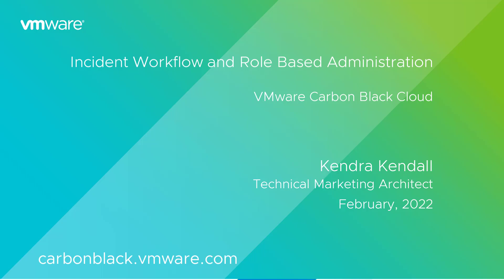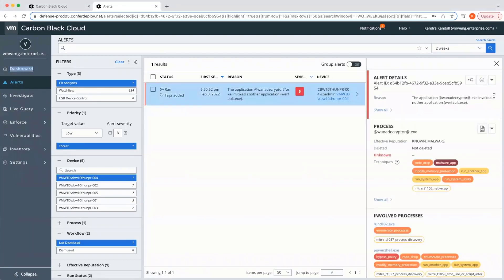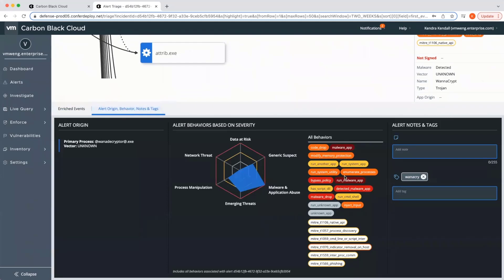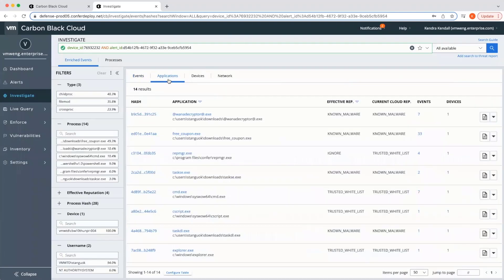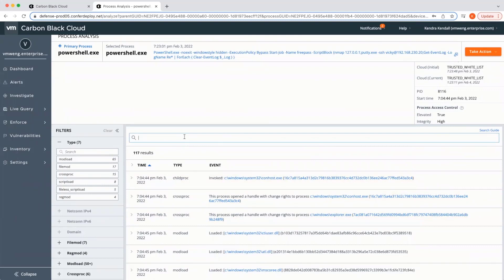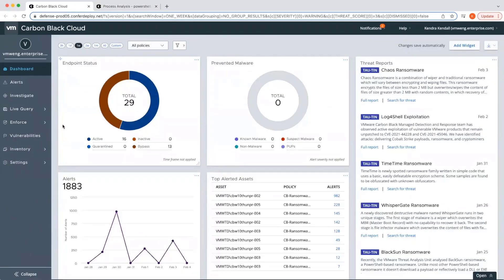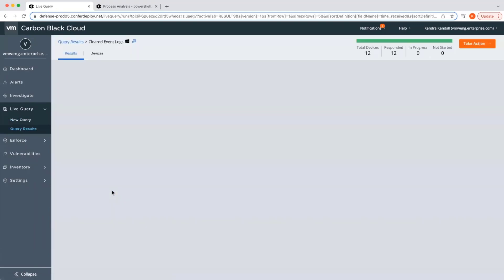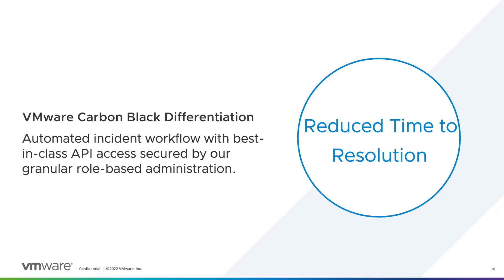Incident Workflow and Role Based Administration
The cyber industry has been discussing the cybersecurity skills gap for years. Most organizations are understaffed and overstretched. Cybersecurity solutions need to account for these complexities and look at how best to assist any level of analyst in order to increase time to adoption.  Decreasing overall time to resolution is critical for any security solution. With VMware Carbon Black we provide class leading flexibility through user and api RBAC to ensure that we are able to empower the SOC with flexibility, without compromising security.